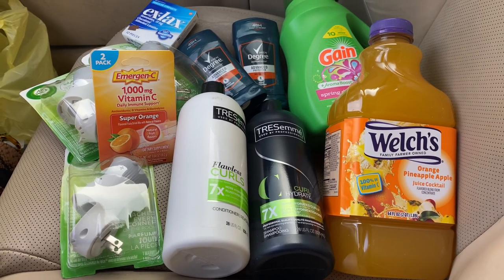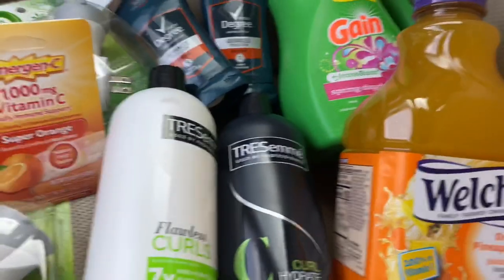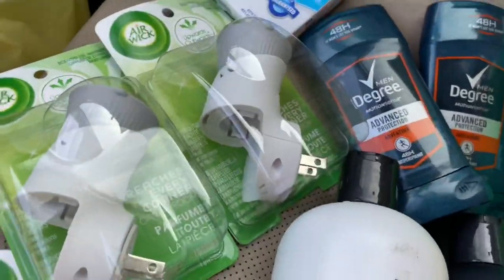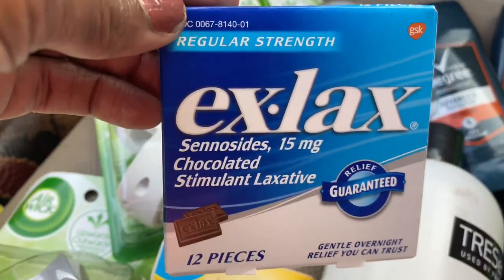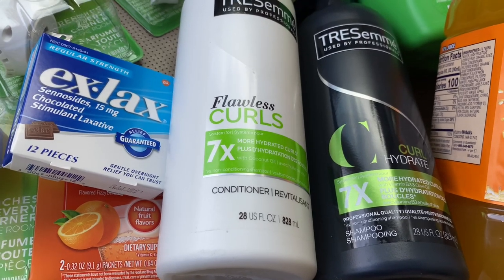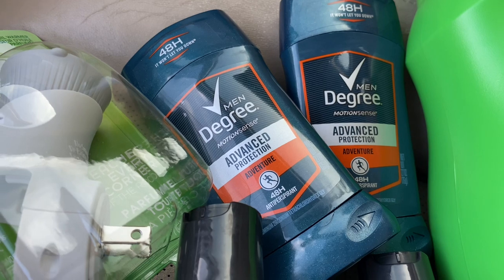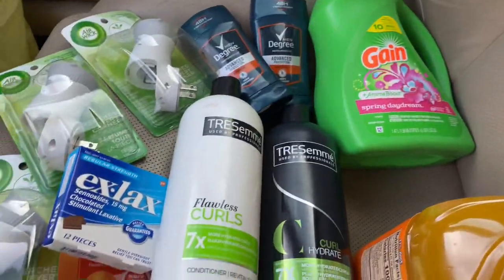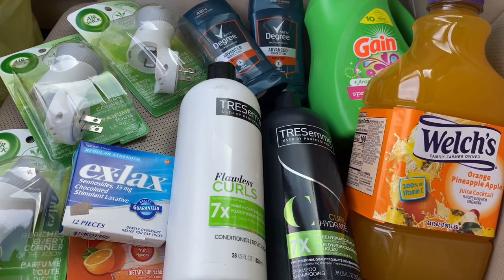DOLLAR GENERAL COUPONING HAUL $5/$25